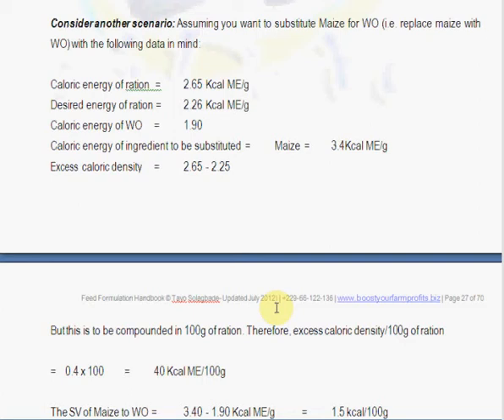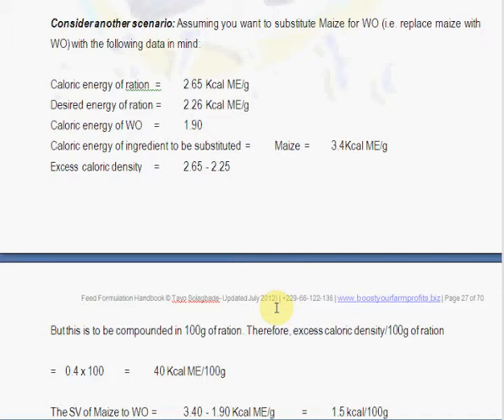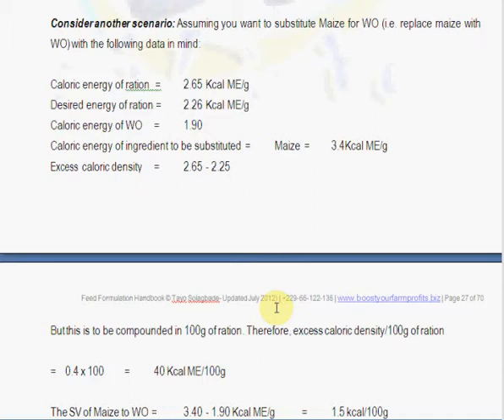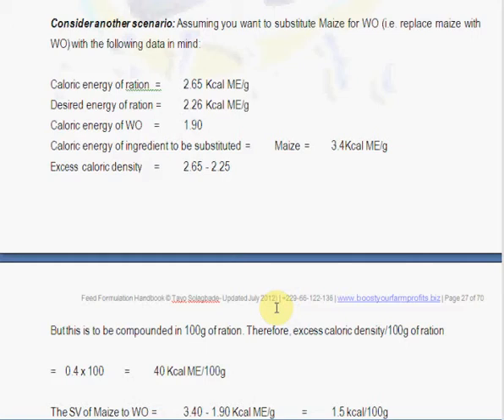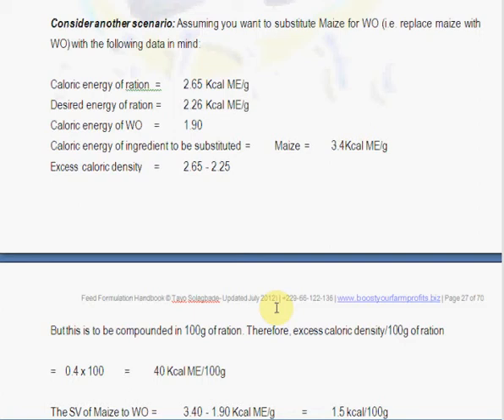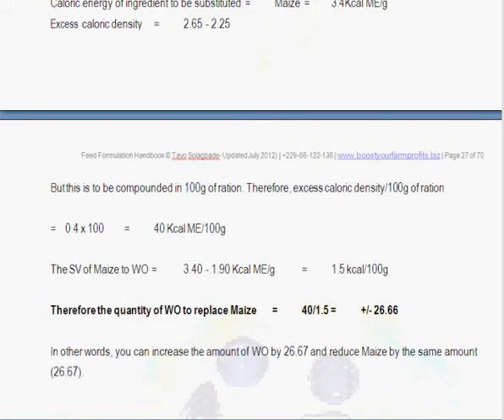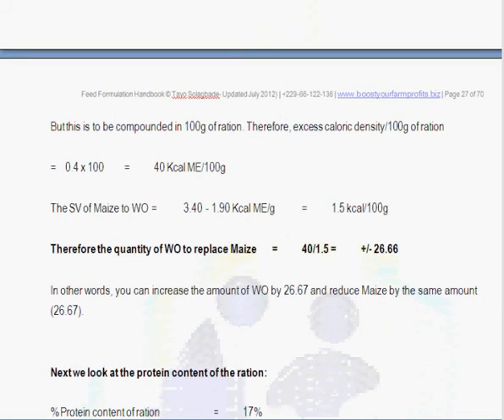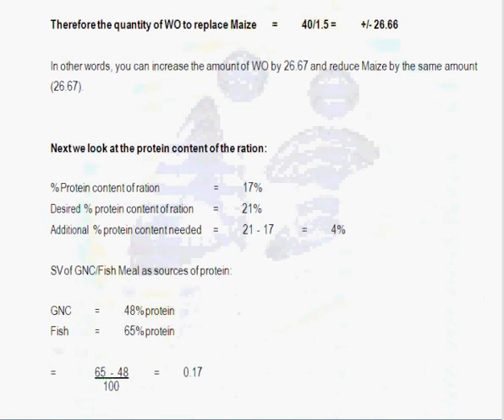How to Correct Excess Energy Content in a Livestock Ration [Feed Formulation Video Series]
This is Video No. 21 (out of 33) in Tayo Solagbade's New Practical Feed Formulation (& Compounding) Home Study Video Series.  Tayo discusses the process of calculating a Substitution Value to correct excess energy in  a derived ration - as described in pages 26 to 27 of his popular feed formulation handbook, which the video series is based on. Email tayo at tksola dot com, for a download link to the MP3 audio version.

Learn how you can order the FULL Feed Formulation Home Study Pack by visiting

That screenshot is displayed in the video, as Tayo discusses the Excess Energy content correction exercise.

Sit in the comfort of your home of office, and learn ALL The Secrets you need to become Proficient in Poultry (Even Livestock) Feed Formulation and Compounding. 30 video tutorial presentations that discuss the theory and practice of Feed Formulation, using the contents of my popular Handbook - on a page-by-page basis - over a cumulative 4 hour period.

Start when you want, break when you want, play back as often as you want!

COST-SAVING FARM BUSINESS (BEST PRACTICE) SUPPORT SERVICES

SDAc's Cost-Saving Farm Business Ideas mini site offers custom best practice farm management systems (and software) development at affordable rates to farm owners in Nigeria/Africa.

Ours is a new, unconventional, but practical approach to provision of Modern Extension Services for farm businesses in this part of the world.

We work with crop and/or livestock farmers to develop and implement intelligent decision making systems that help their farm businesses become more efficient and profitable, through low cost adaptation of technology, while building on indigenous knowledge systems.

You're on Tayo SOolagbade's reading No. 149: To Succeed, Use Adversity To Become More Creative by Tayo Solagbade's Youtube Channel.

You may also wish to check out Tayo's growing library of useful resources on my Flagship Performance Improvement - where you can download over 10 resources to boost your personal and work related productivity.

IMPORTANT NOTE: On 4th May 2014, Tayo's 9 year old domain (Spontaneousdevelopment dot com), was taken over by Aplus.net. Within a few days however, Tayo used his advanced self-taught web development skills to build (and move his website contents into) a SUPERIOR "reincarnation"

Most URLs bearing the old domain name appearing in search engines should now work if "spontaneousdevelopment.com" is replaced with "tayosolagbade.com". If you experience any difficulties finding a page or document, email Tayo at tksola dot com.

Click "Tayo, What Happened to SpontaneousDevelopmentDotCom?" to read a detailed narrative about how the above event occurred :-))

Here's an article Tayo wrote, to inspire others to defy adversity, and bounce back to even greater reckoning at what they do EVERY time:

Title: Succeed by Emerging from Adversity Like a Phoenix (TayoSolagbade.com launches extra Hosting plan with FREE Web Marketing!)

And he wrote the one below, to explain why losing a domain name, no matter how old NO LONGER determines your online success or otherwise:

Title: A Proven Strategy to Find Profitable Buyers Regardless of Your Domain Name